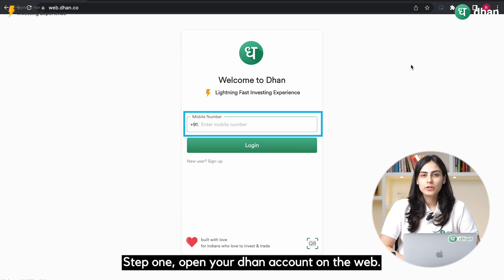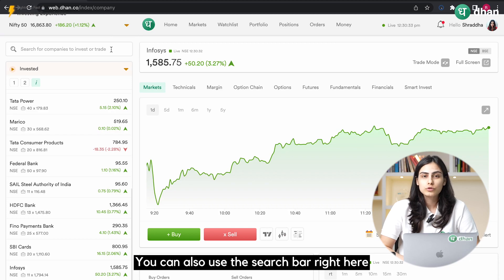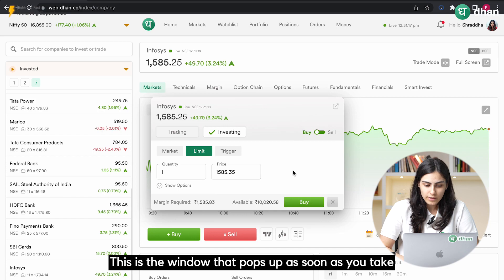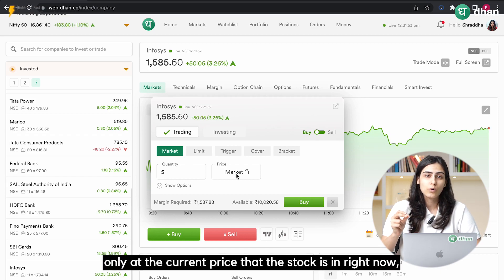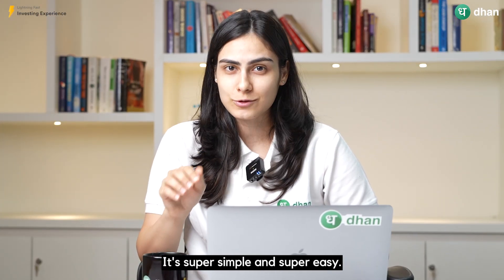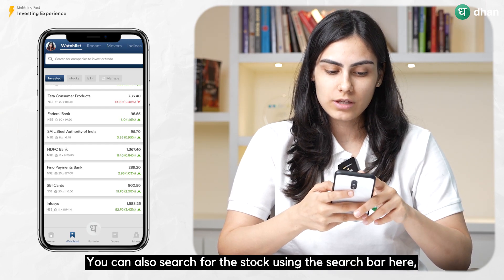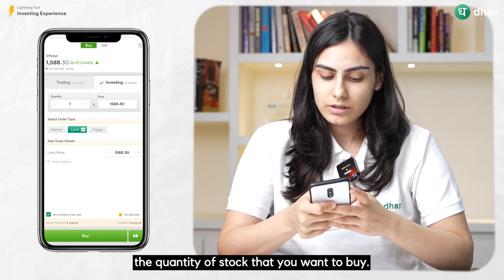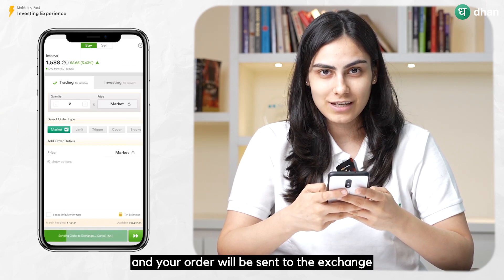What is Market Order? | How to Place Market Order - Market Order Explained | Dhan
Placing market orders on Dhan for investing and trading in the stock markets is extremely easy. In this video, you will learn the following:

00:00 - Start
00:35 - What is a Market Order?
00:55 - How to place Market Order on Dhan Web?
02:20 - How to place Market Order on Dhan Trading App?
03:21 - How to place Market Order on TradingView charts?

What is Market Order?
A market order is an instruction to buy or sell a security at the current price that it is being traded in the market. This ensures that the order will be executed at the price at which it is currently being traded. For example, when Dhan takes an order for you, it will send it to the exchange instantly and will get executed at the current market price.

How to place Market Order on Dhan Web?
Step 1: Open your Dhan Account on the web, and from your dashboard go to the watchlist. From your watchlist, choose the stock you want to trade. You may also use the search bar to look up the stock.

Step 2: Take a buy/sell position on the stock by clicking on it. You can also invest in the stock using one of the options listed above. The procedure will remain the same! Now select the number of stocks you want to buy. We won't pick a price here since we want to trade at the current market price, thus we'll go on to select market order in the order type. You can also choose to set it as your default order type.

Step 3: Click on the buy/sell button based on your position, and it's done! Your trade has been executed at lightning-fast speed!

How to place Market Order on Dhan Trading App?
Step 1: Log in to your dhan app.

Step 2: Tap on the watchlist tab to trade in your desired security. You can also search for it using the search bar. Tap on the stock and take a buy or a sell position.  Enter the quantity of the stocks here and make sure the order type is set to market.

Step 3: Tap on the buy or sell option based on your position and you're all set! Your trade has been executed at lightning-fast speed.

How to place Market Order on TradingView charts?
As discussed before, market order is an instruction to buy or sell a security at the current price that it is being traded in the market. This ensures that the order will be executed at the price at which it is currently being traded.

To trade with market order on TradingView charts, we need to select the stock that we want to trade.
Then, we have 3 options to put our trade in market order.
Step 1: we can directly click red box for selling the stock and blue box for buying on top left side of the chart.

Step 2: We can trade from order panel option on the right side of the chart, select if we want to buy or sell, then enter the number of quantity we want to trade, select intraday or delivery and click on the box at the bottom to put our trade.

Step 3: We can trade in market order from DOM (Depth Of Market) option on right side below order panel option. where we just need to enter the number of quantities to trade and click on buy market or sell market to trade with market order.

What is the difference between Market Order and Limit Order?
Market Orders are orders meant to execute as quickly as possible at the current market price whereas, Limit Orders set the maximum or minimum price at which you are willing to complete the trade, whether it be a buy or sell.